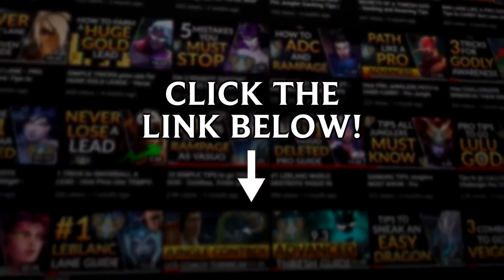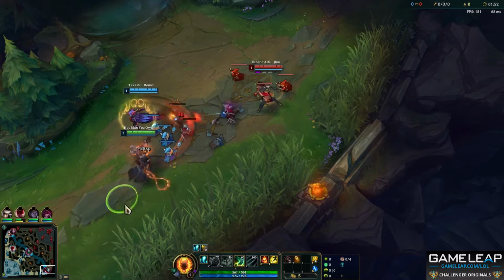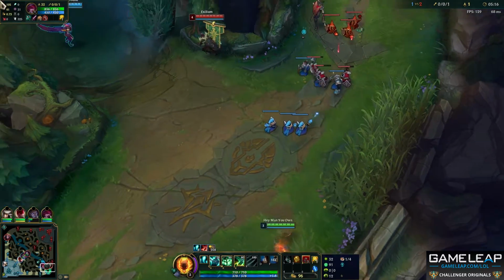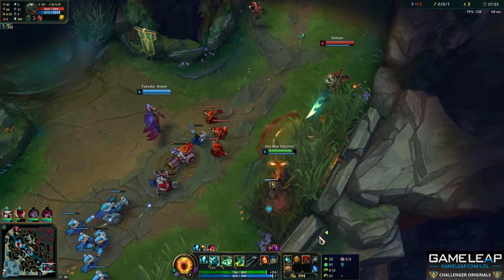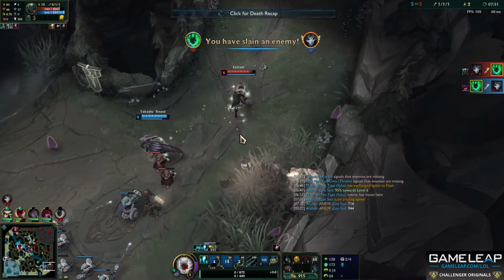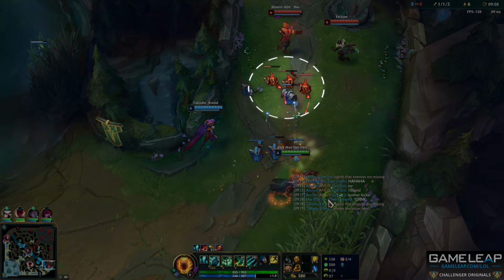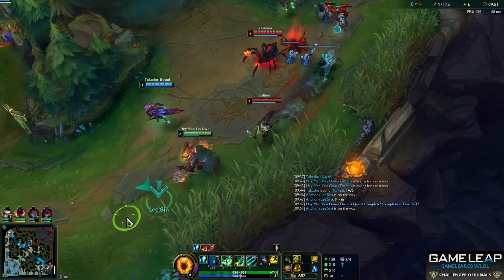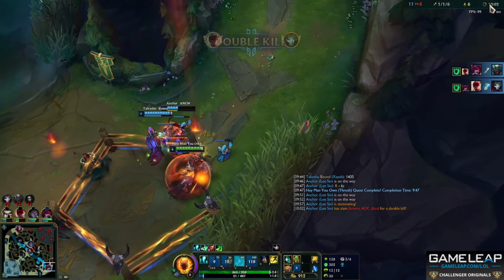HOW TO THRESH Challenger Support Guide Laning Phase with GameLeap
For the best builds and counters quickly in champ select - check out U.GG

3 Full Length Guides on Alistar, Nami, and Karma! Alistar Nami Karma

Do you want to get champions, skins, and Riot Points just by playing League of Legends? Try out the application Quarterback! Download and sign up for my club and earn points for to get these for free! Have fun achieving the goals and competing against me and other people in the LohElo club! It works familiarly to Overwolf and is safe to both your computer and game play.

for streaming daily!

Hey guys! Welcome to Lohpally's BFB, Before First Back. This series gives you helpful tips and teaches you how to play laning phase with a specific champion.

Hope you enjoyed the video! Leave comments about what you learned from this video, ask questions, or share what you would like to see more of.